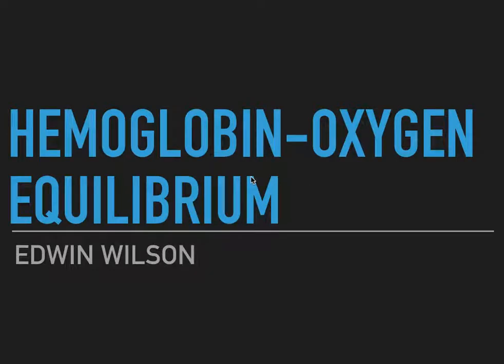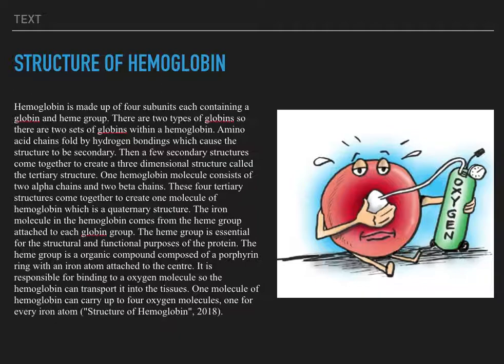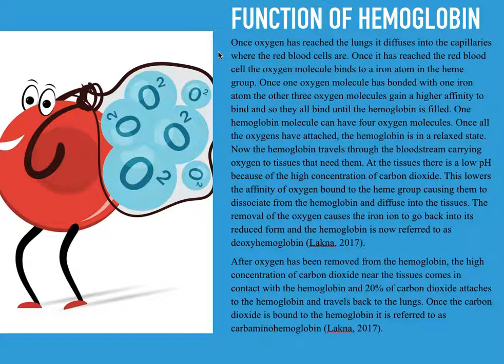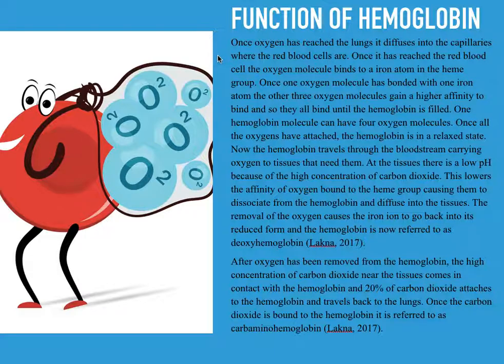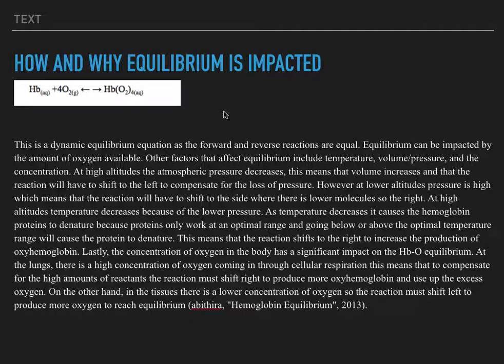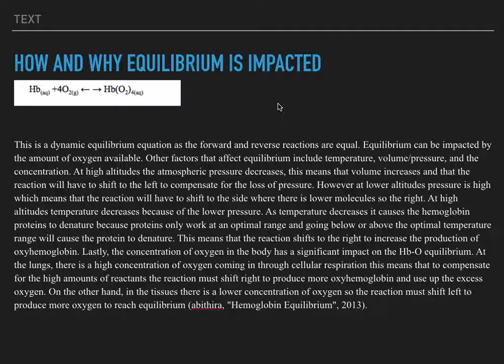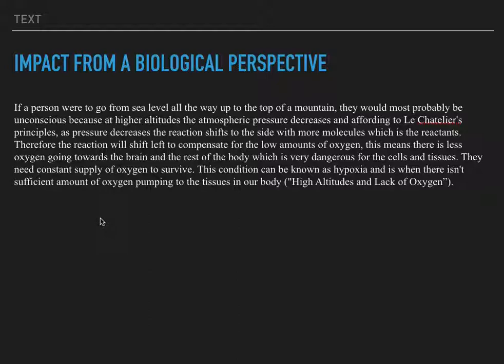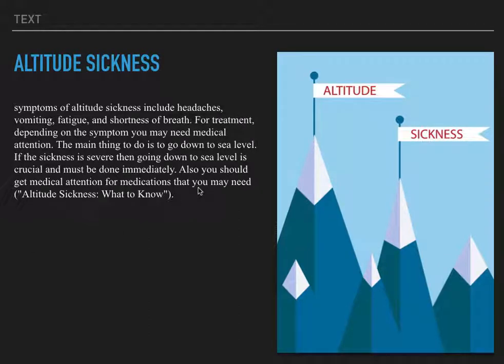Hb-O equilibrium at high altitude